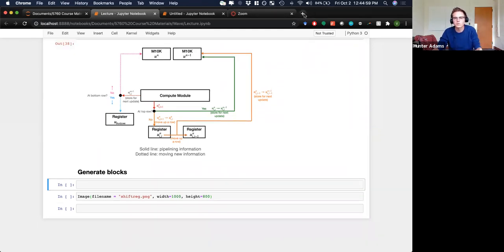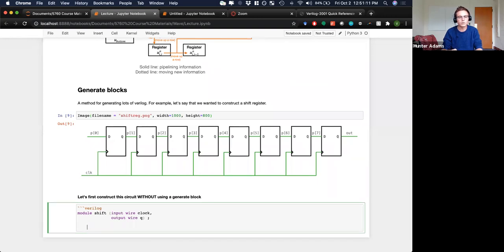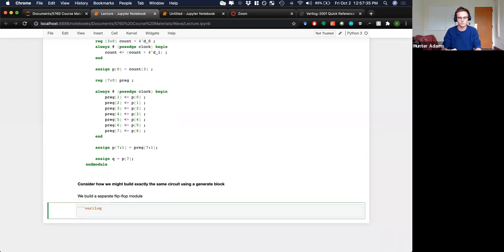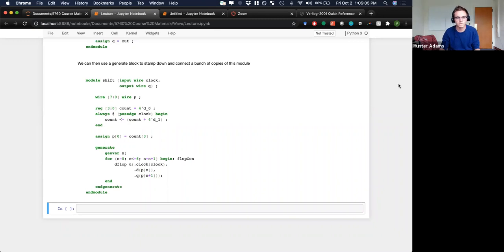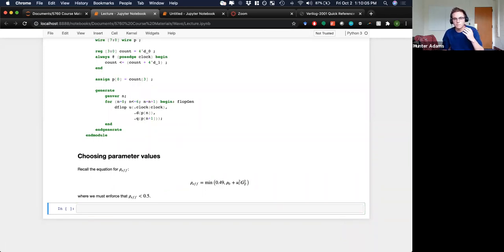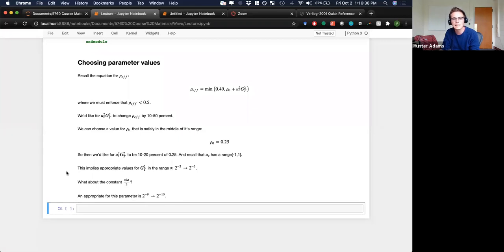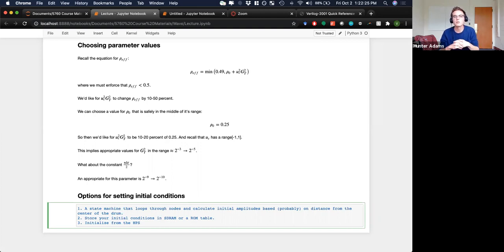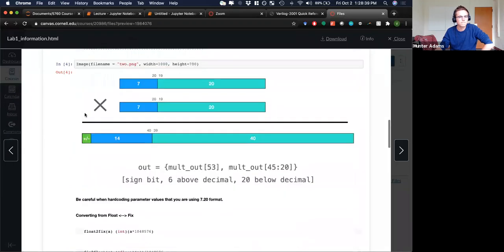#14: Generate Statements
2:05 - Introducing generate statements
6:40 - Using a generate statement to build a shift register
22:15 - Simulating the shift register in ModelSim
25:30 - Choosing parameter values for the 2D wave equation
34:30 - Setting initial conditions for the 2D wave equation
42:45 - Review of fixed-point multiplication

2020 lectures from ECE 5760 (Advanced Microcontroller Design and System on Chip) at Cornell.